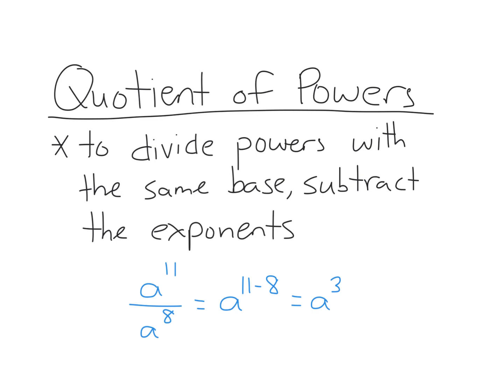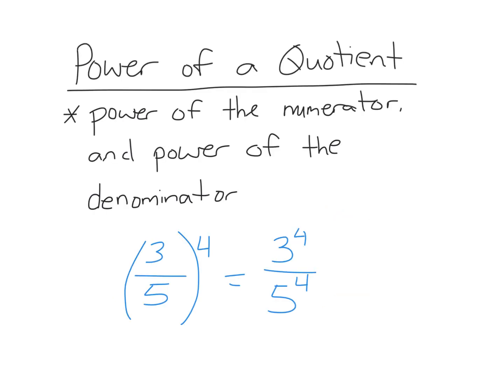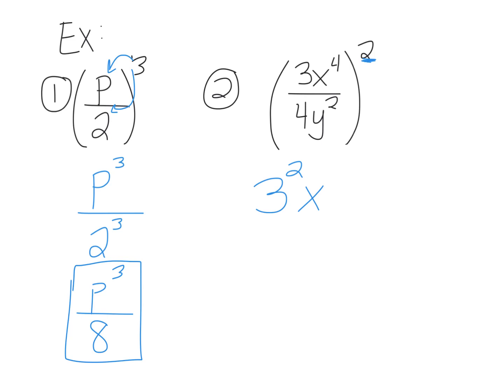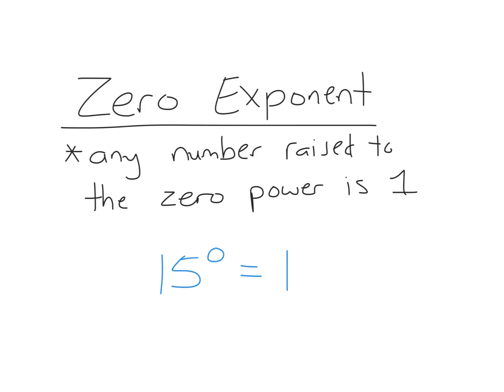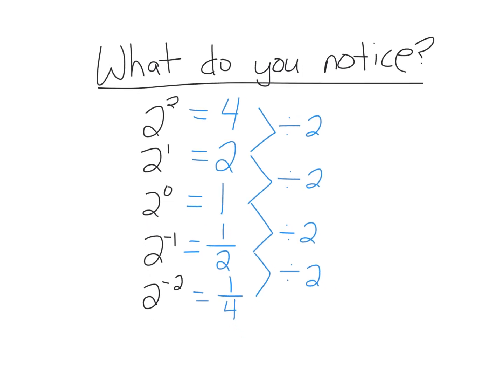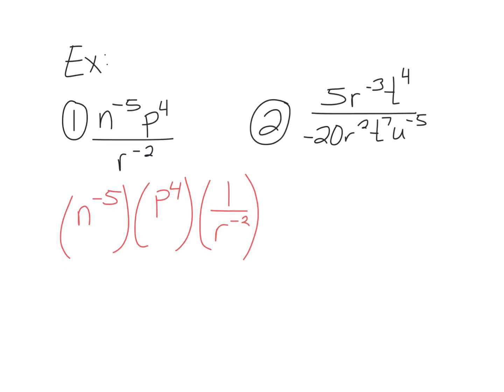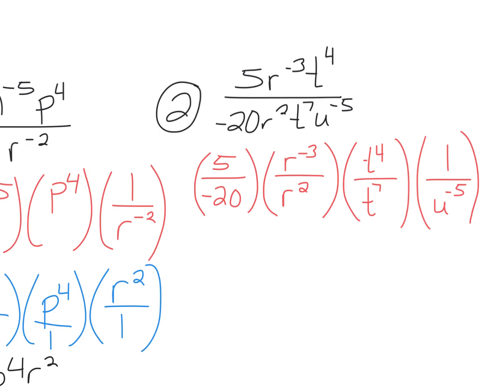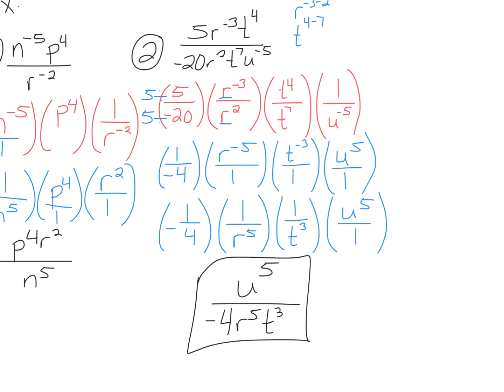Algebra Lesson 7.2 Notes